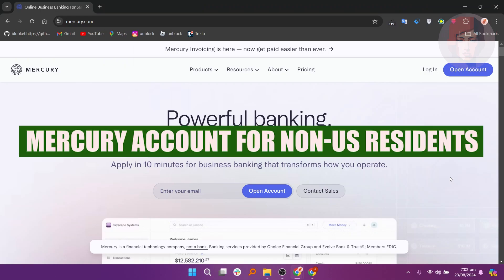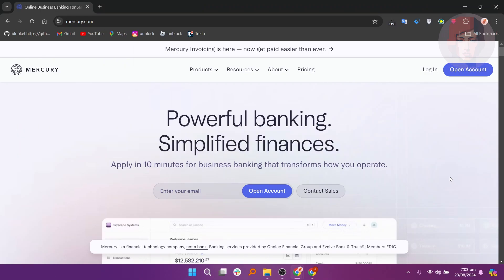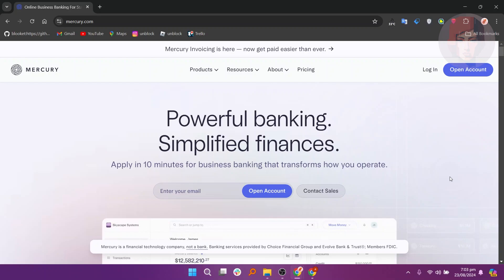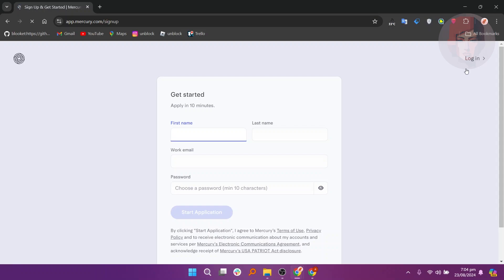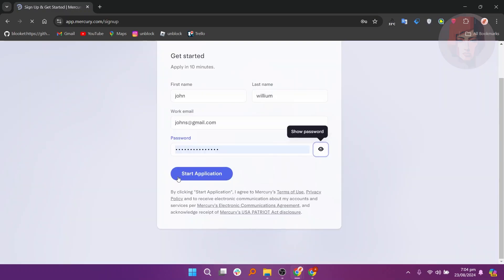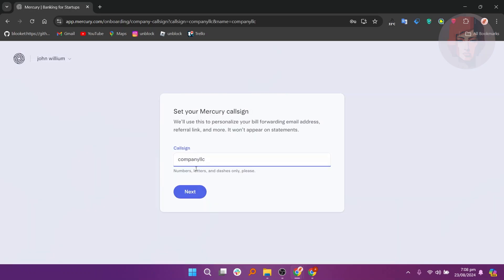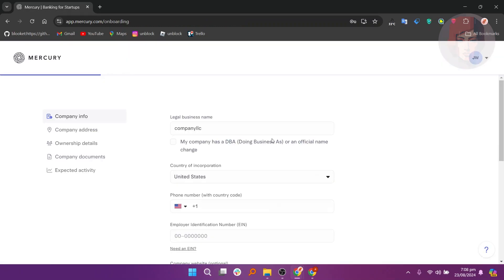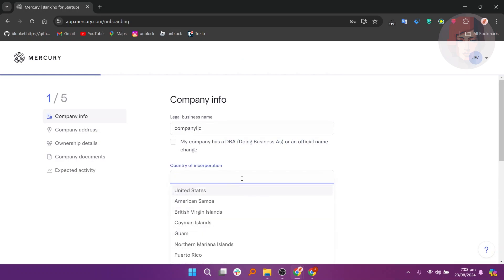How to open mercury bank account for non us residents